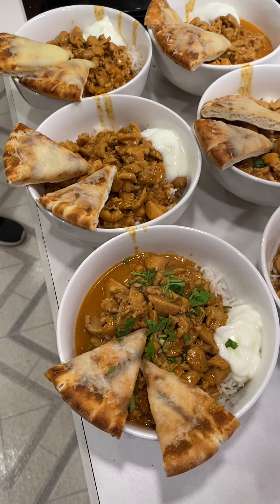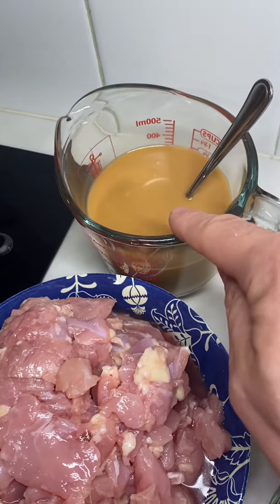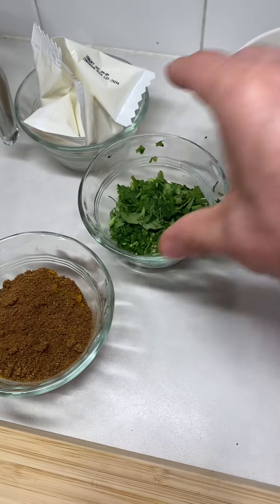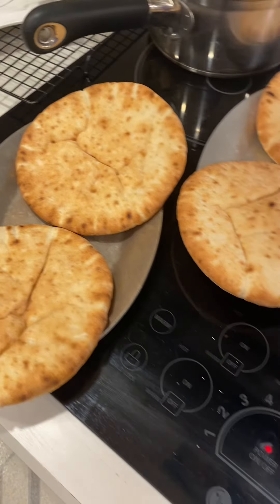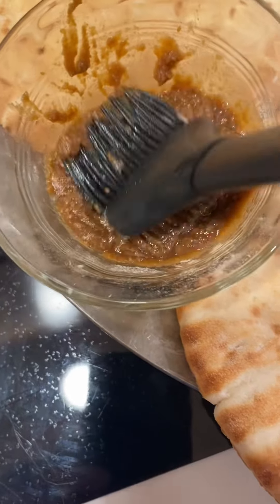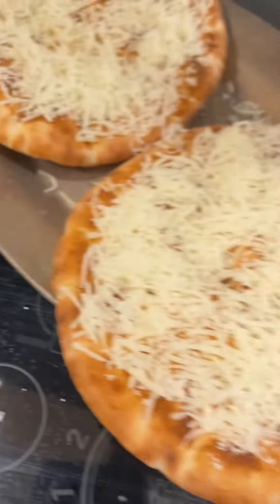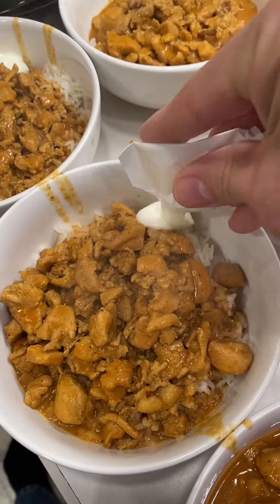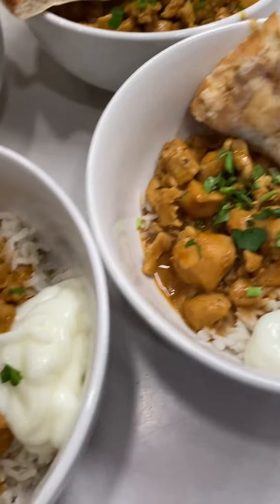Indian style butter, chicken with rice and cheesy garlic flatbread